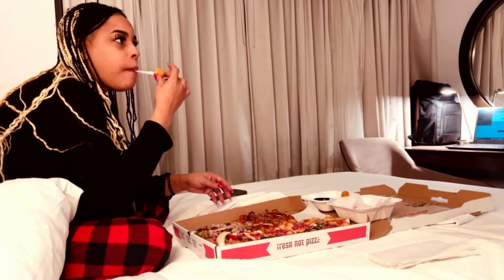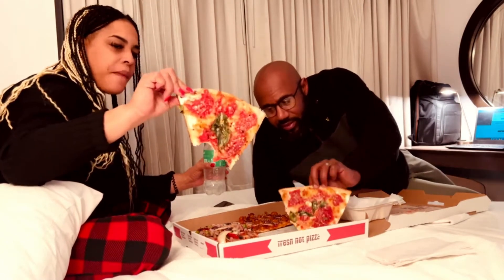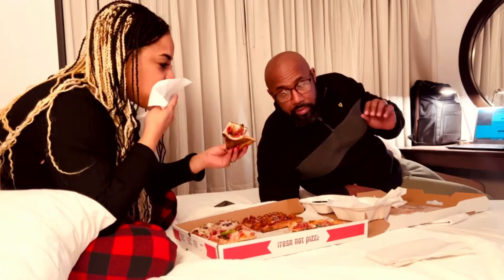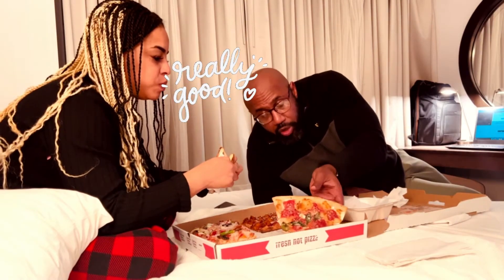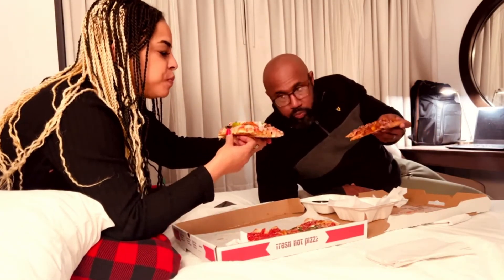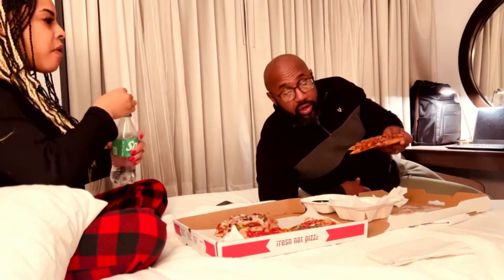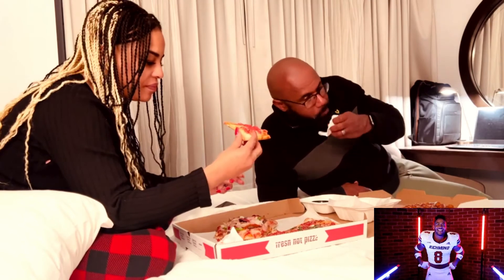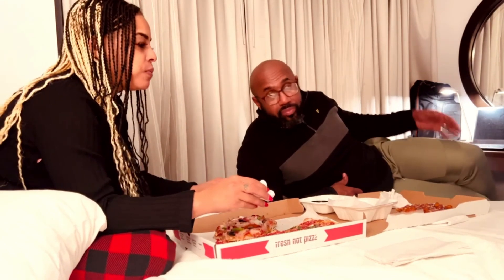SQUARE PIZZA | MANHATTAN- TIMES SQUARE NEW YORK | RESTAURANT REVIEW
EQUIPMENT:
- Camera: iPhone13 Pro
(amazon Link)
-Video Software: Clipcham